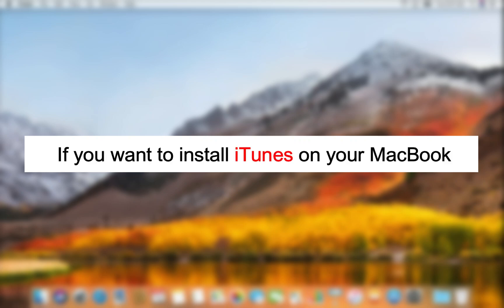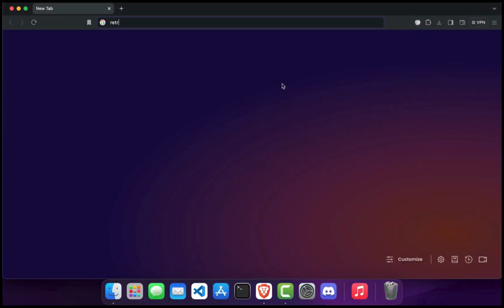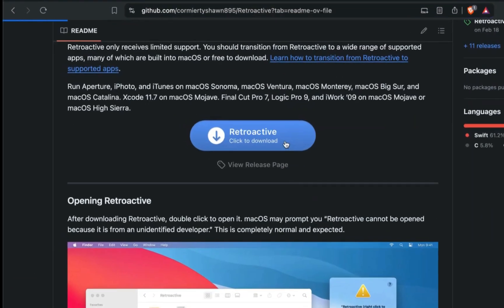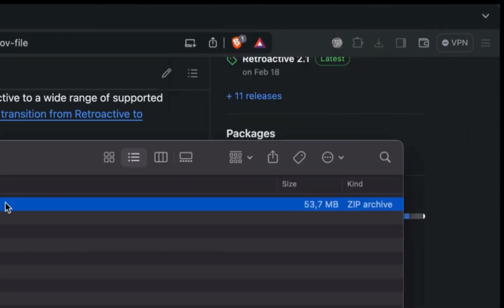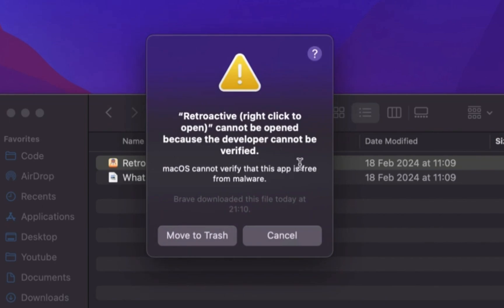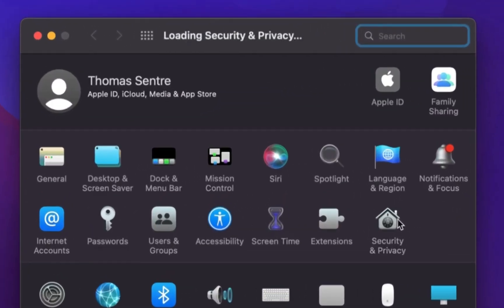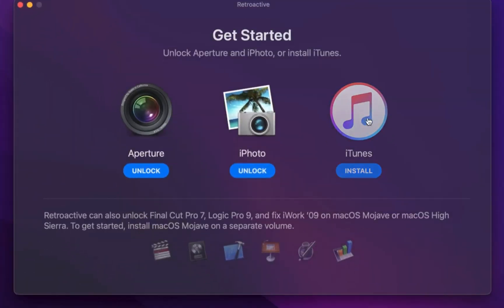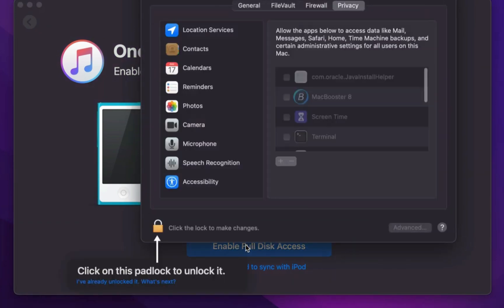How to Install iTunes on Mac 2025 | MacBook iTunes Installation Guide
✅ How to Install iTunes on macOS (Sonoma, Ventura, Monterey, Big Sur & more) This step-by-step guide works for ALL modern ans old macOS versions!

1. Open your browser and search for "Retroactive iTunes"
2. Click the first link (also provided below)
3. Download and extract the ZIP file
4. Follow the on-screen instructions
5. If installation is blocked:
  • Go to System Preferences --- Security & Privacy --- General
  • Click "Open Anyway" at the bottom
6. Continue with installer prompts:
  • Click Install iTunes
• Click Continue Authenticate Enable Lock icon
7. You’re done!  iTunes is successfully installed on your Mac

*Tested macOS versions:*
macOS Sonoma
macOS Ventura
macOS Monterey
macOS Big Sur
Older versions may work too!

No USB required – safe and direct installation.
How To Install iTunes on Mac OS
How To Install iTunes On Mac (2025) Step-By-Step
How To Install iTunes on macOS Sonoma/Ventura/Monterey/Big Sur, and Catalina
WORKING 2026! How To Download iTunes On Macbook Pro (ANY MACBOOK)
How To Install iTunes on Mac OS Sequoia (2025 Update)
macOS Catalina - How to Use iTunes?!
How to Install iTunes on Any macOS | How to install itunes on mac os Catalina/ Big Sur/ Monterey.
How to Connect iPhone to iTunes on Windows PC (2025)
nstall iTunes On Mac Monterey [Full Guide]

حَسْبُنَا اللَّهُ وَ نِعْمَ الْوَ كِيلُ